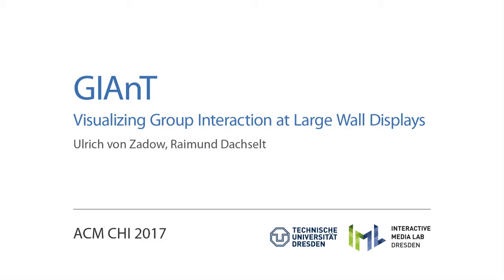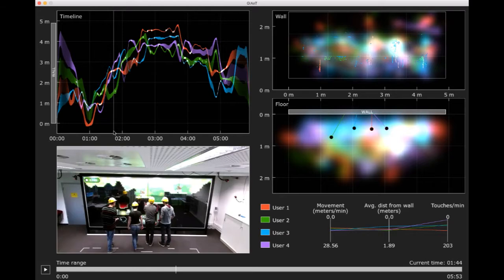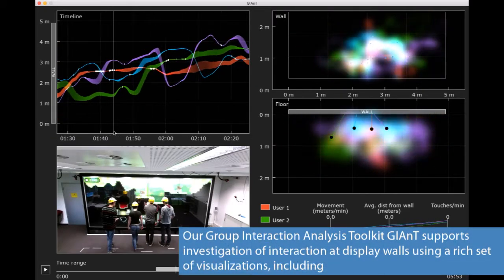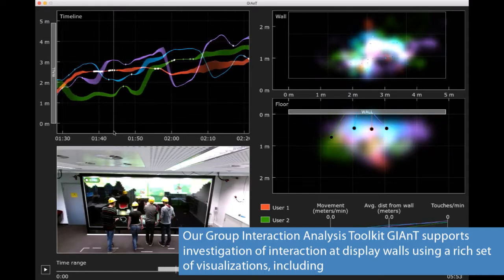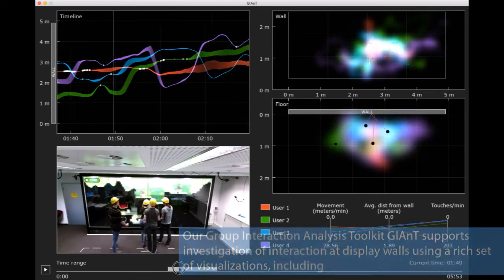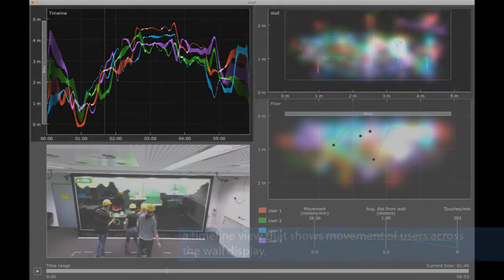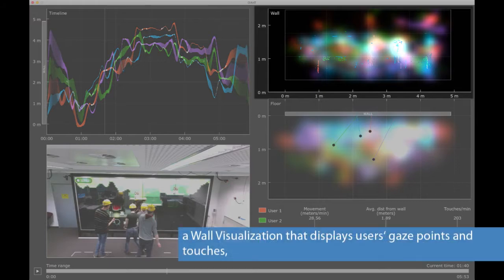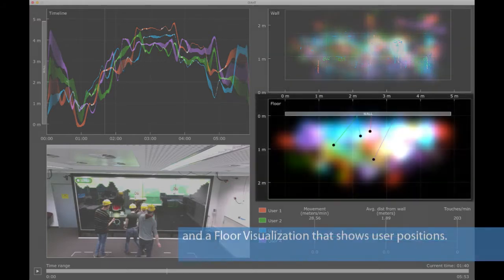[CHI'17 Preview] GIAnT: Visualizing Group Interaction at Large Wall Displays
This is the accompanying video for our work "GIAnT: Visualizing Group Interaction at Large Wall Displays" by Ulrich von Zadow and Raimund Dachselt. We will present the peer-reviewed full paper at the ACM CHI 2017 conference.

The Group Interaction Analysis Toolkit GIAnT visualizes interaction at large display walls. GIAnT shows user movement as well as touch and gaze positions, supporting diverse research topics.